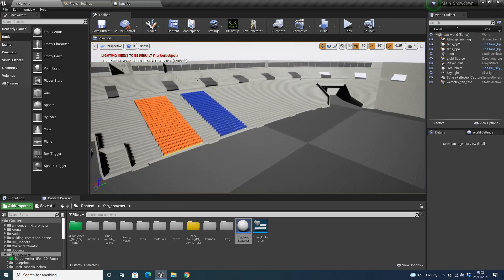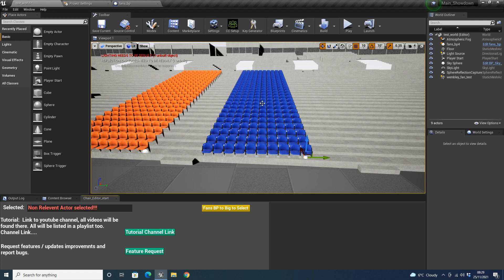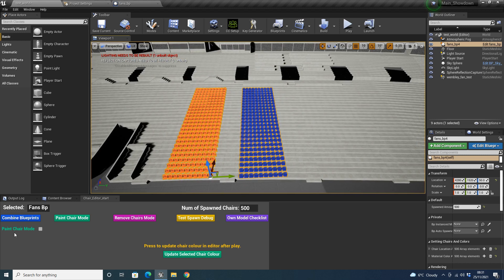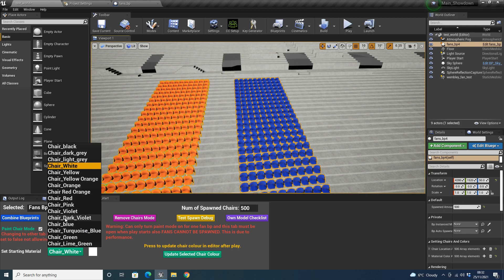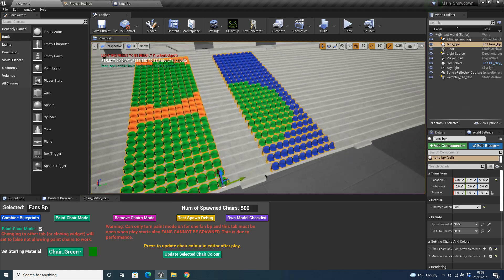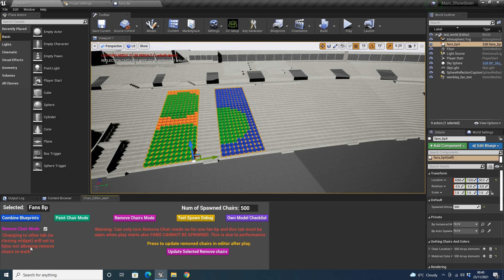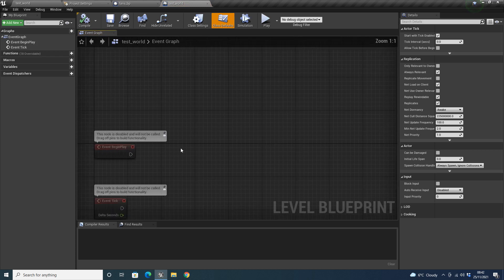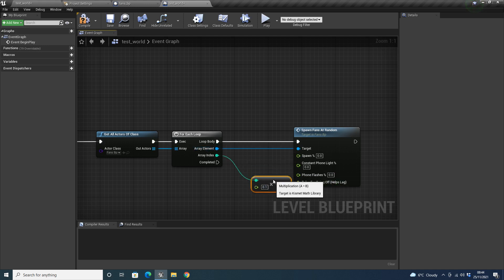Ue4 - Fan Spawner tutorial 2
Stadium Fan Spawner Showcase

This is a UE4 addon that allows you to spawn fans in a stadium with chairs being able to render over 250,000 fans with good performance. This video shows you the tool. With this tool, you can do curves around stadiums spawn different chair types, and use over 12 fan animations with an option to mix animation to add some variety.

Check out the other videos on this channel for the process.